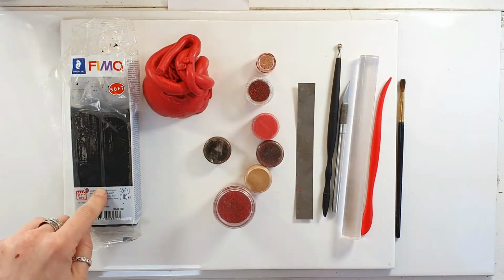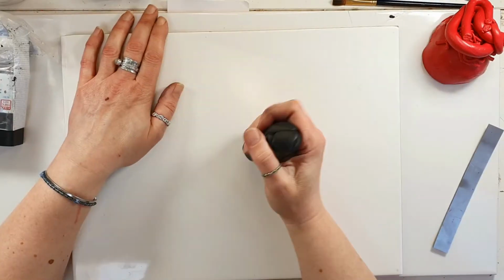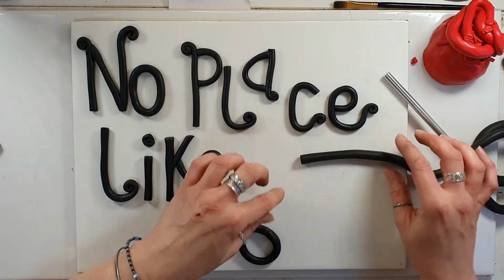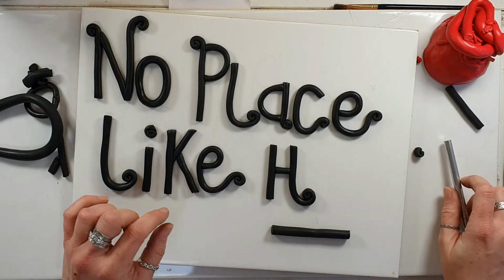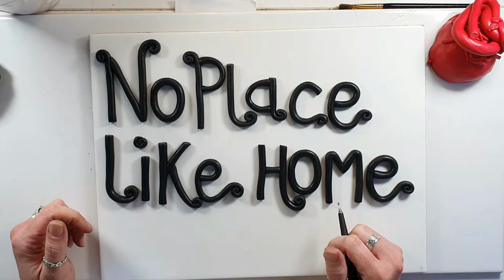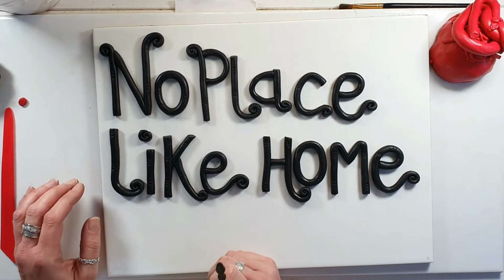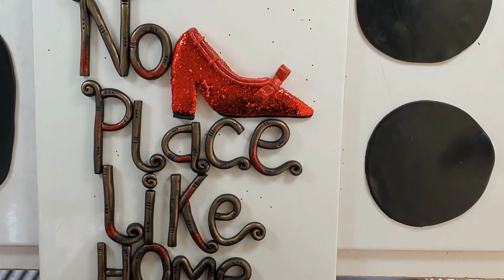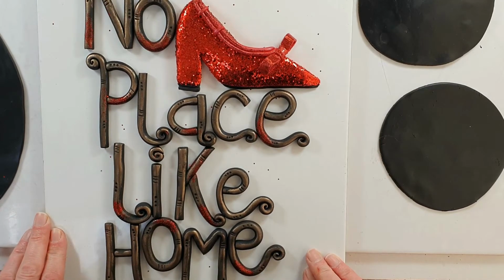HOW TO: Make wall art from Polymer Clay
How to make wall lettering art with a special red shoe!

FEATURES:
-How to construct letters
-Decoration
-What tools to use
-How to make a red shoe
-Humour
-A celebration of moving house
-A hair cut...

Tissue blades:

Craft knife:

Dotting tools:

Acrylic roller:

Fimo professional drilling tool:

Fimo Professional tools:

Red plastic modeling tools:

Stainless steel sculpting tools: